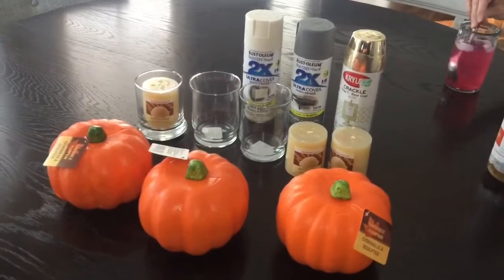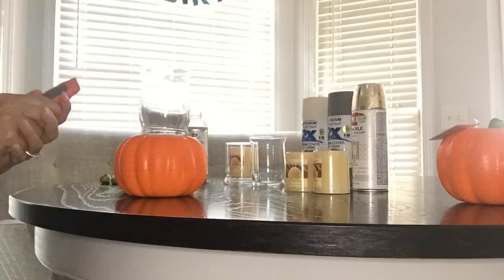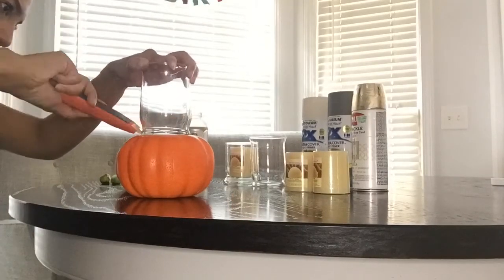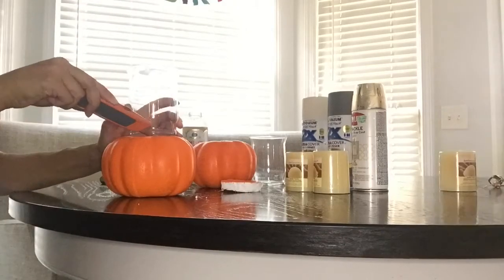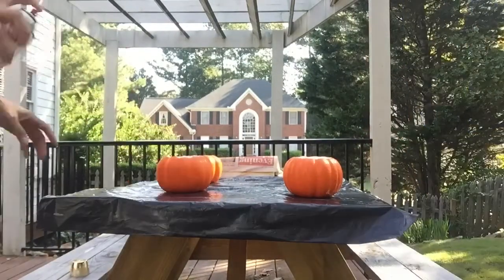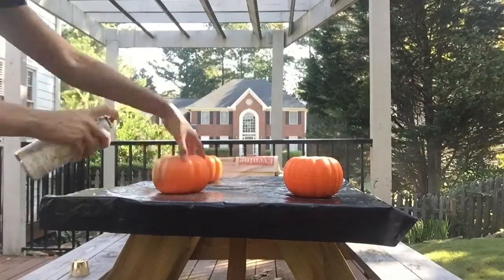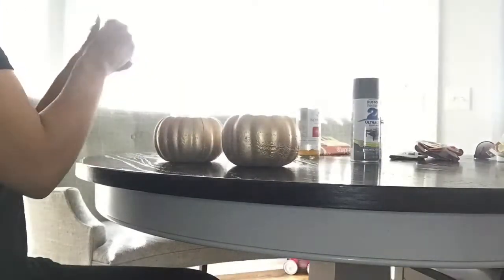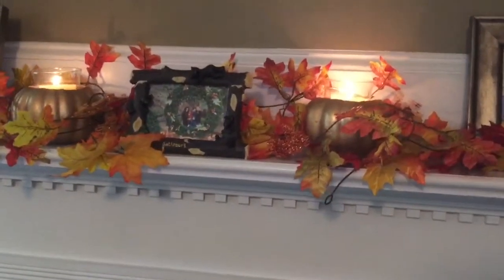DIY Pumpkin Candle Holder | Fall | Dollar Tree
Hey Guys! It was time for another diy, and what better then a fall diy? I actually got this idea from do it on a dime, I loved this fall diy and had so much fun making it. It was definitely a very affordable and easy diy!

jillianstarling